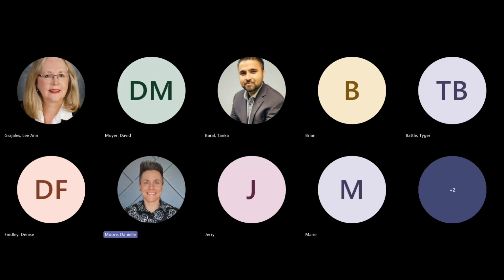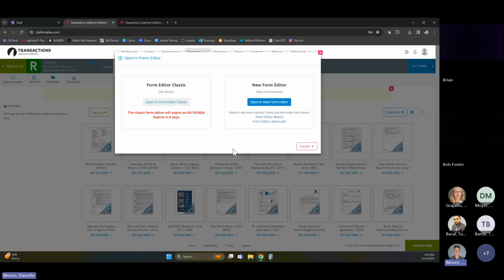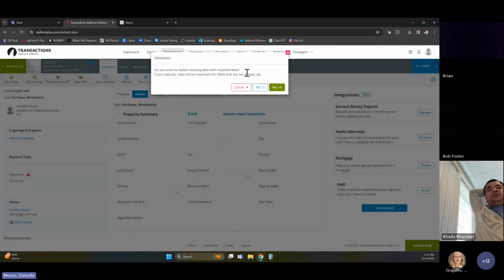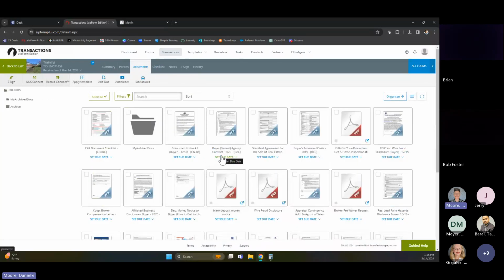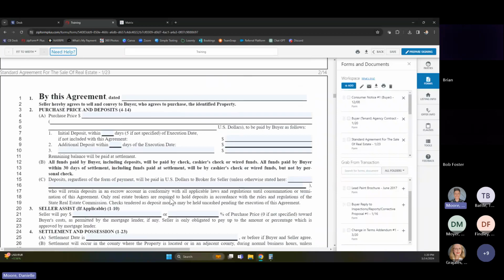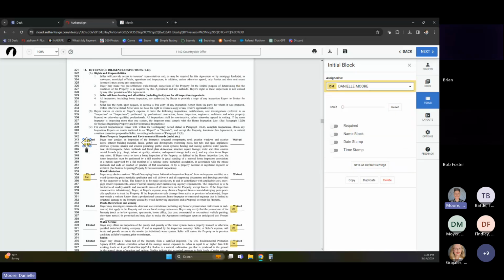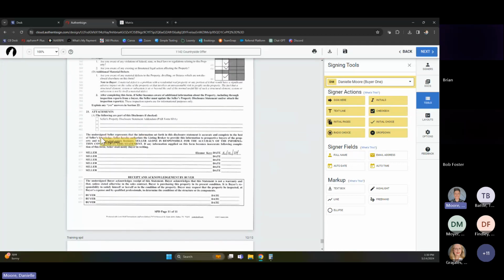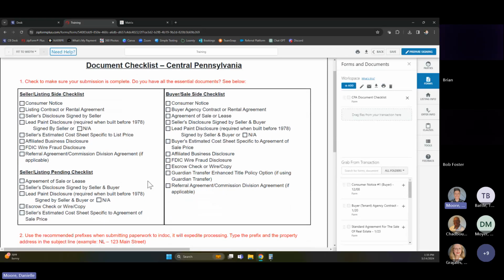Zipform Overview & Training March 2024